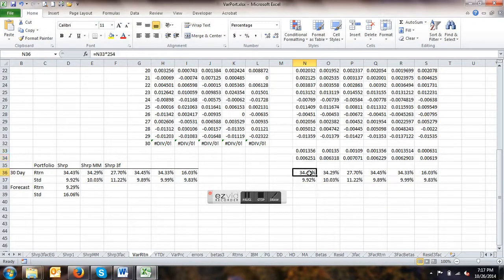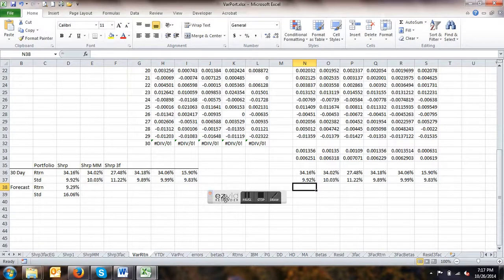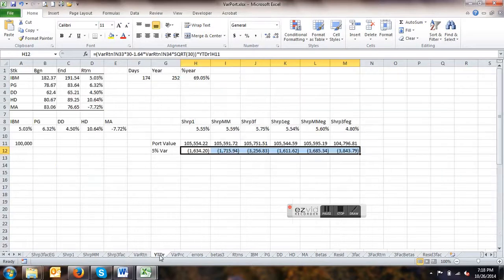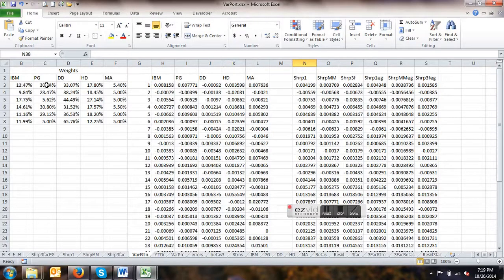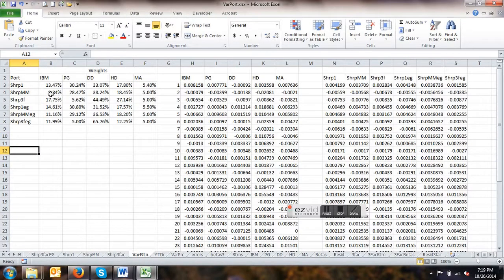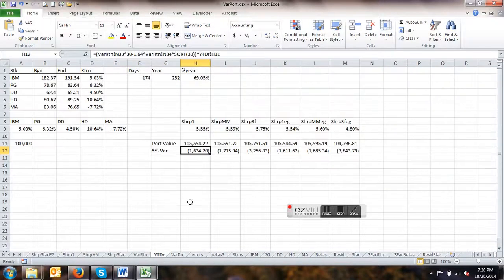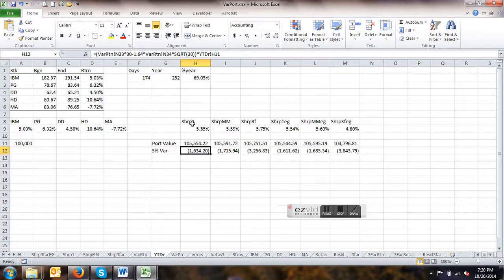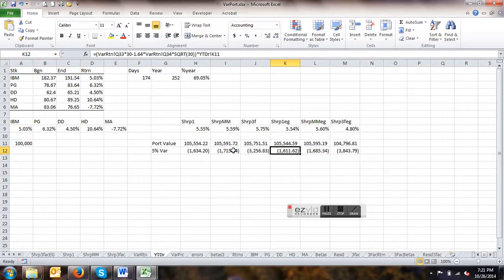Var Step 3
VaR Calculation